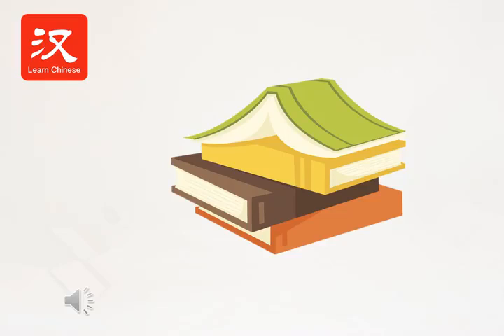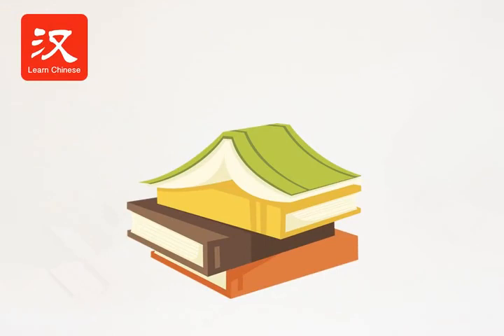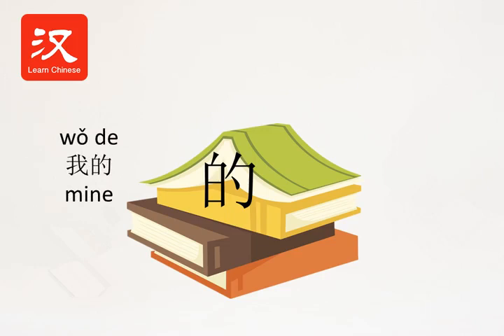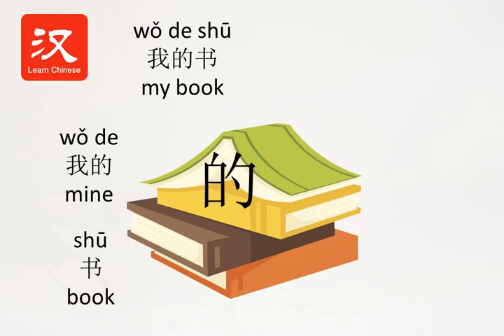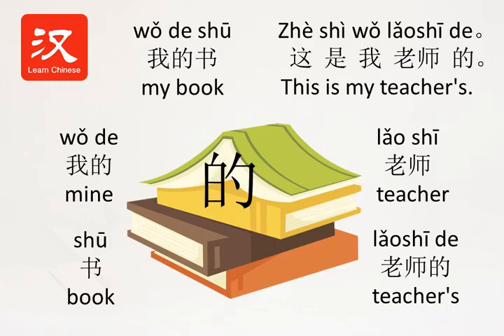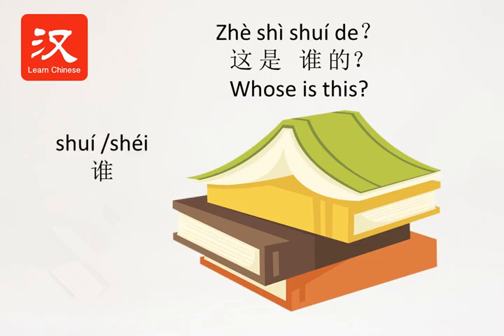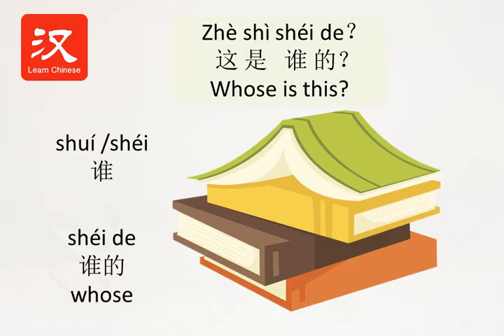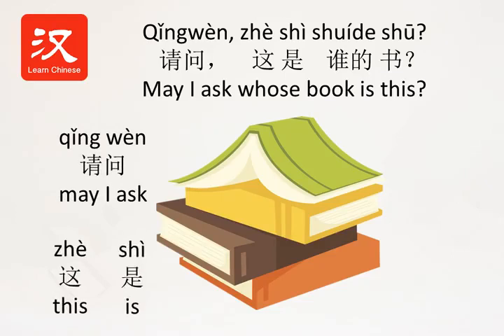Elementary Chinese】基础汉语-Usages of "的" (1)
Cam: 我, means I. And when there is a "的" after it, the meaning is changed into mine. So "的" signalizes that it belongs to something, right?
Yajie: Yes. 我的书, my book.
Cam: Yajie, how do I say "whose is this" in Chinese?
Yajie: "这是谁的"?
Yajie: Well, let's say you are looking at a book, you may ask in this way 请问，这是谁的书？May I ask whose book is this?
Cam: 请问，这是谁的书？(Qǐngwèn, zhè shì shéide shū).